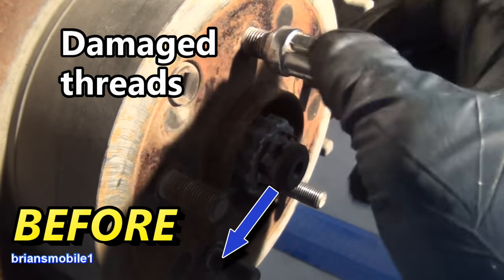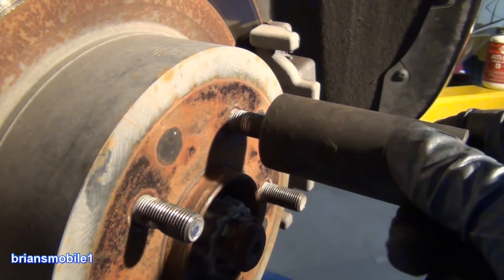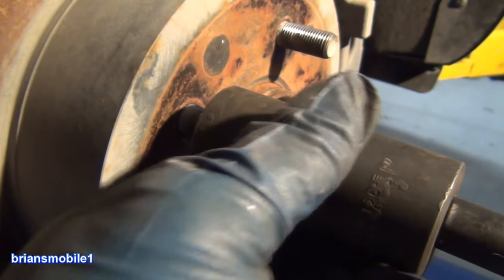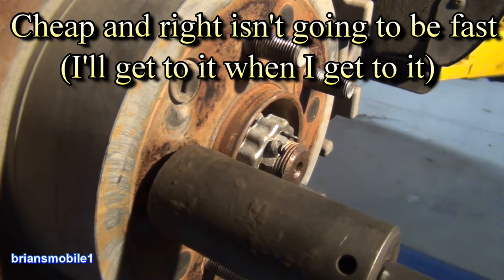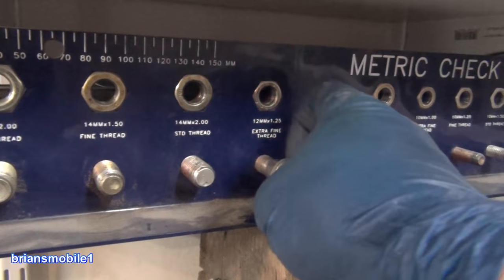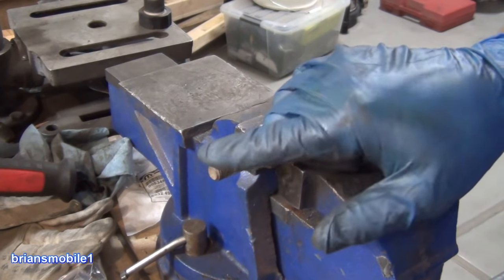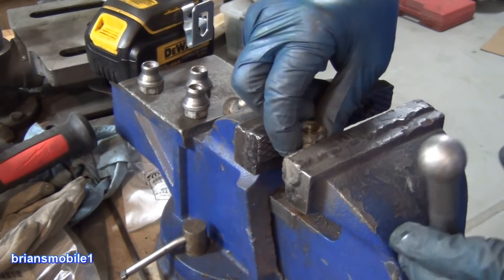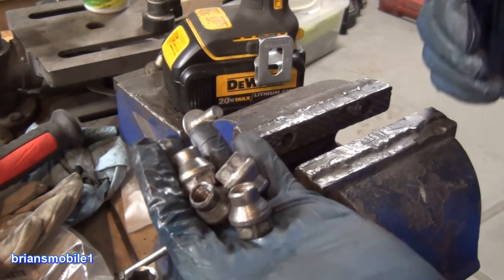Wheel Came Off Damage Repair Fast Cheap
This car came in for brake pads last minute before a trip.  The lug nuts wouldn't come off smoothly due to prior damage caused by the factory wheel coming loose & destroying it and the wheel studs in the process.  The lug nuts were installed over damaged threads and damaged them as well.  So I fixed them quick while doing brake pads.
M12 x 1.25mm die
M12 x 1.25mm tap
Milwaukee Angle Grinder
DeWalt discs

Due to factors beyond the control of briansmobile1, briansmobile1 assumes no liability for injury or property damage incurred as a result of the misuse, misunderstanding, or presentation of this information contained in this here video or any of the other briansmobile1 videos.